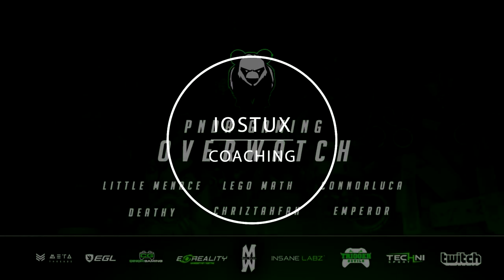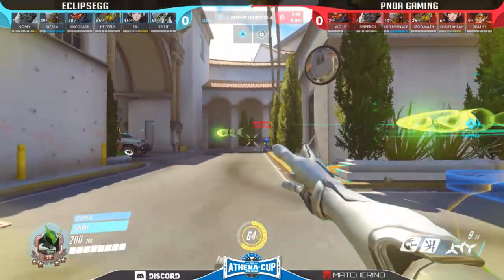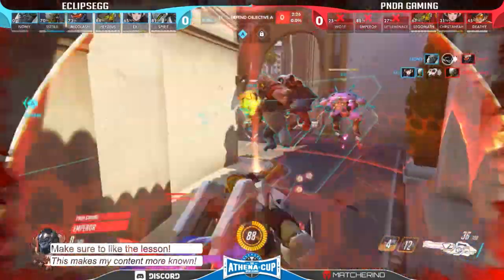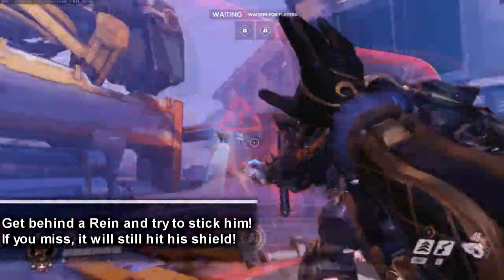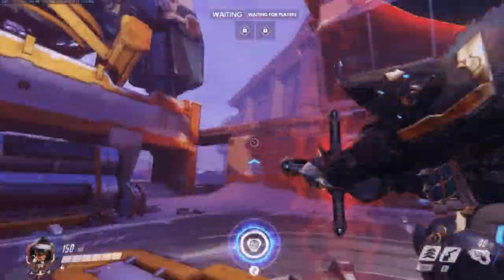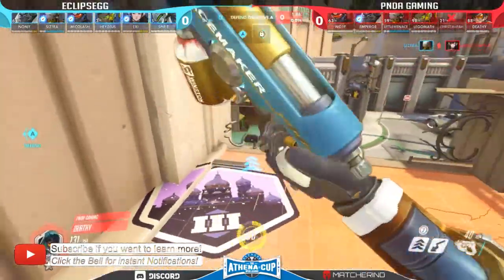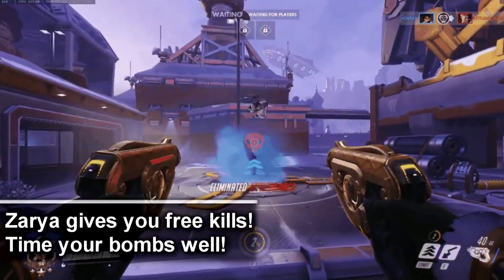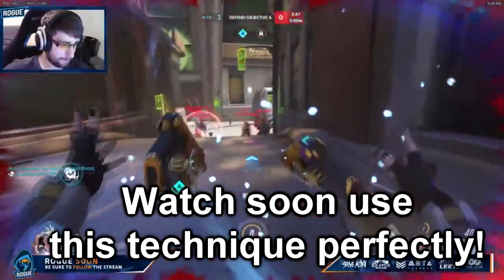Overwatch Quick Tips! - 100% Sticks as Tracer!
Tracer's Pulse bomb is difficult to use properly, but I promise you, in 3 minutes you won't ever have a problem sticking pulse bombs again. Pinky swear!

to gain 24/7 contact with a professional and your own tailored coaching session!

We have like 1400 users, and around 5 of those aren't lurkers!

Check out PNDA Gaming at pnda.live !

Outro: Calvin Harris - Outside